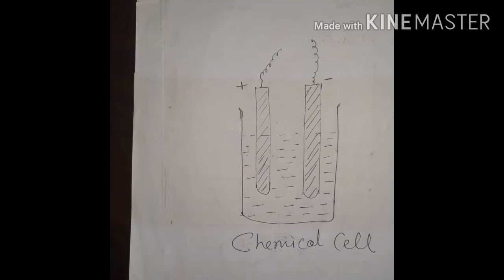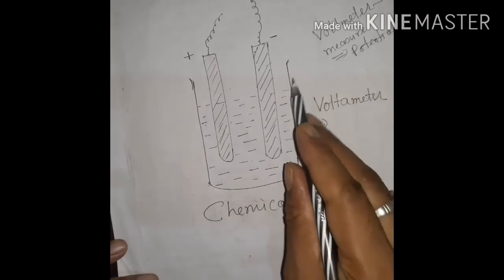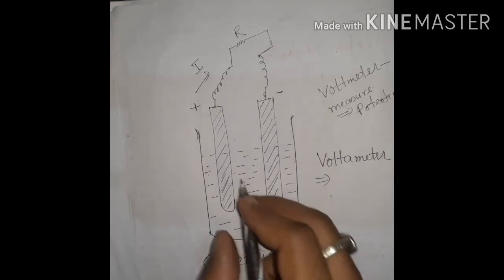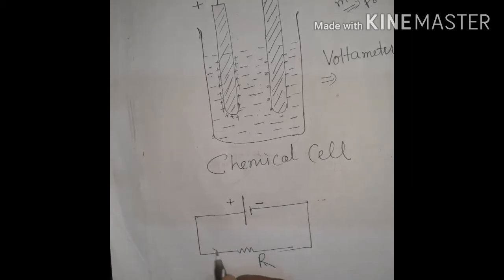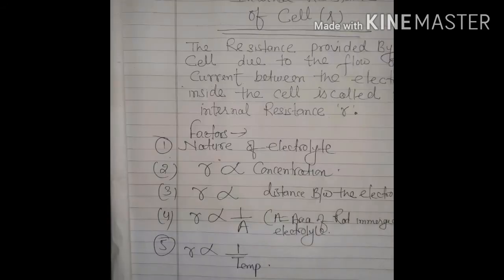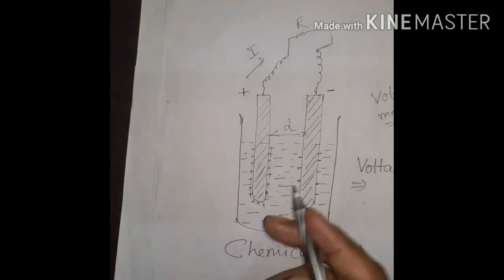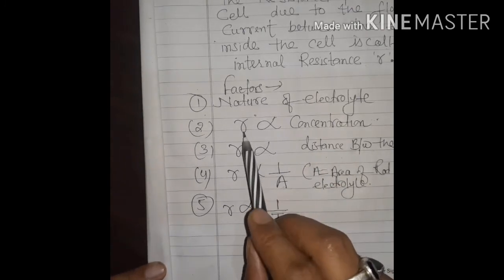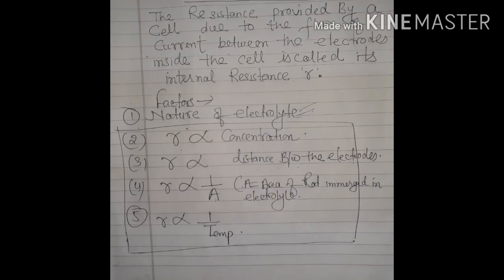Internal Resistance Of Cell